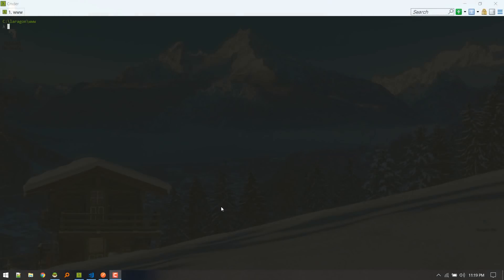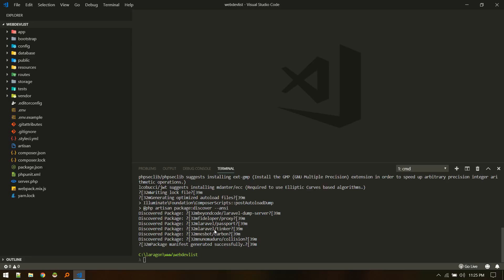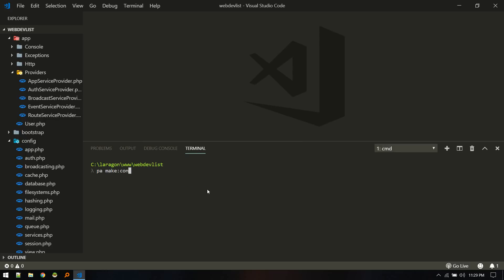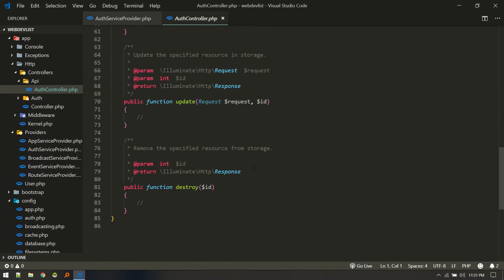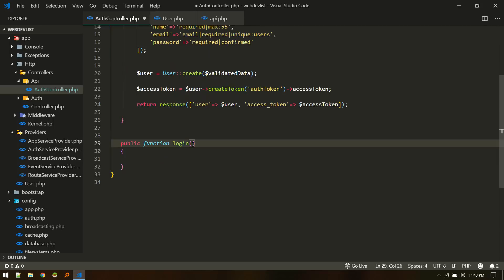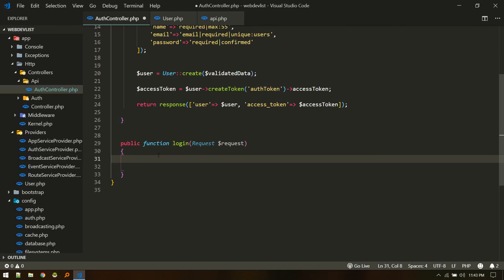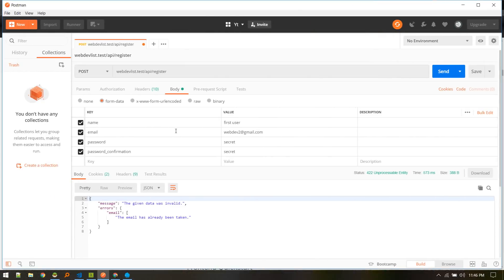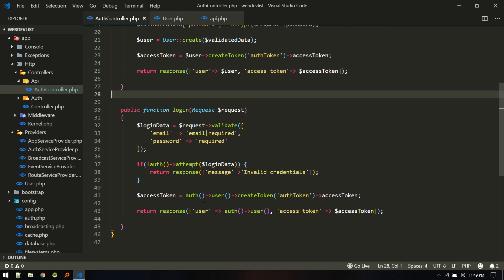Complete Api Authentication with Laravel Passport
In this video I will show you how to create authentication system for your api using laravel passport.